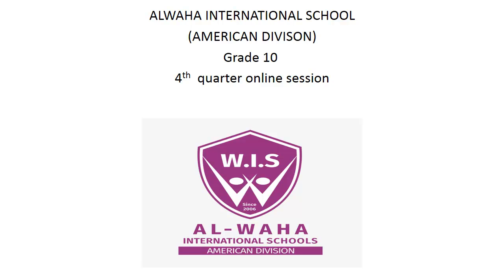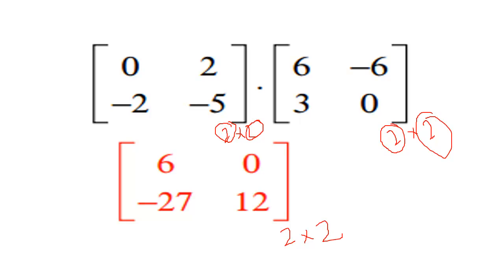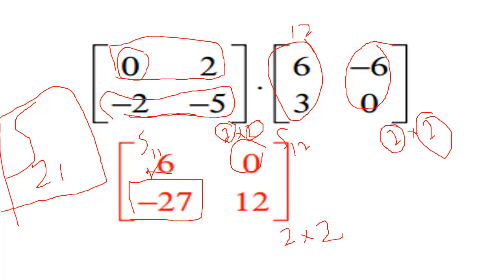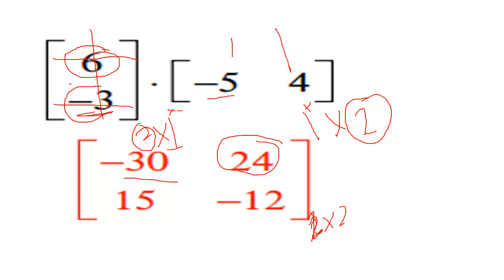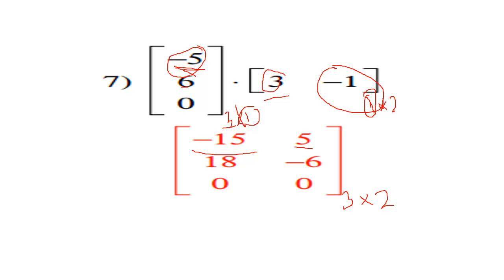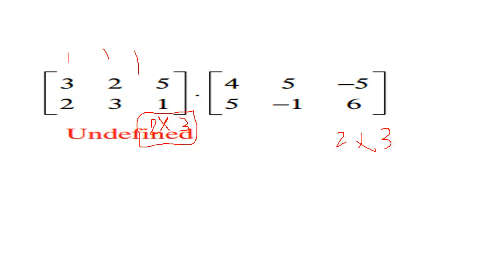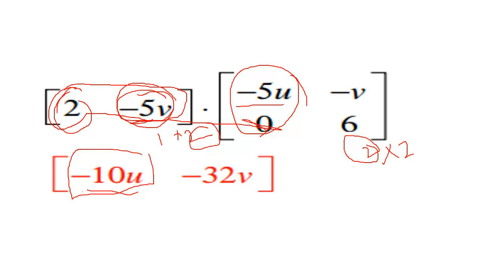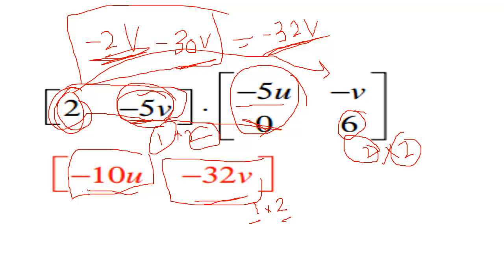math Gr 10 l 2